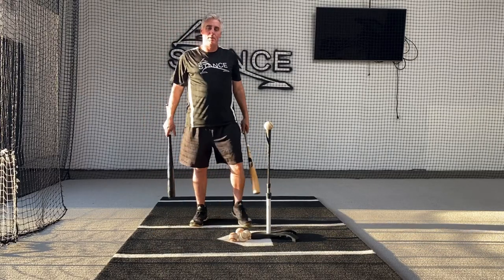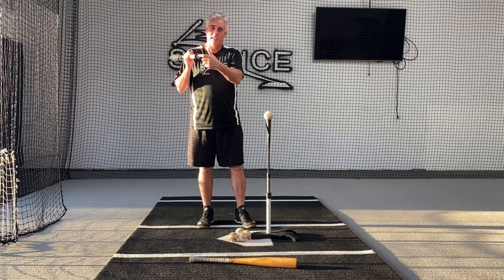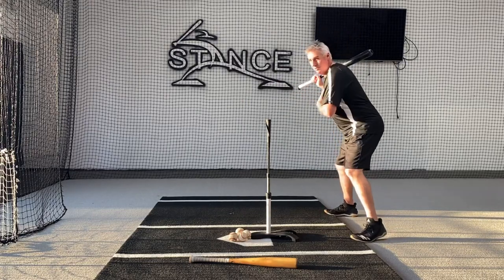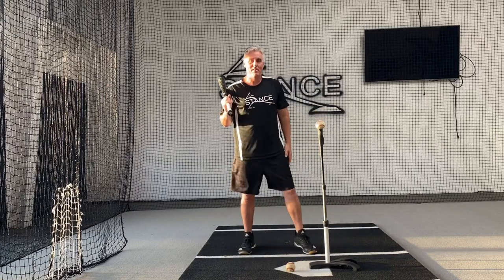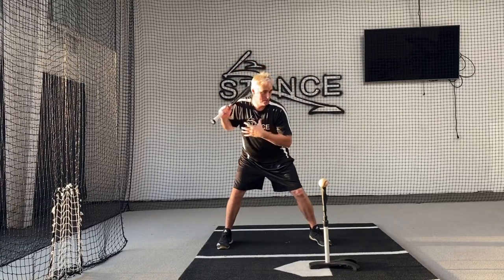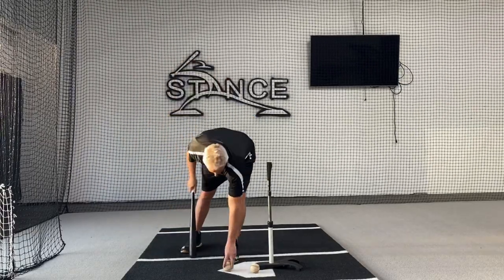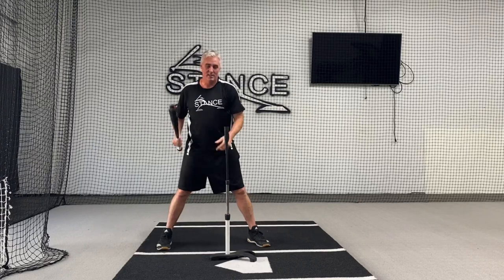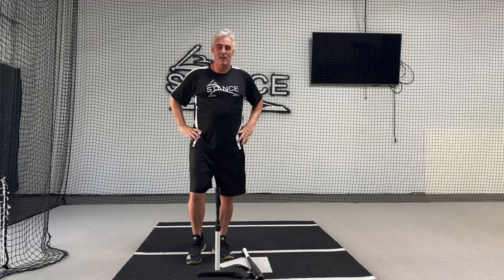Stance Swings - Top Hand / Rear Arm Homework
Simple explanation on how to challenge yourself during these tough times when. All of baseball is shut down.  Simple rear arm path “through” the baseball.